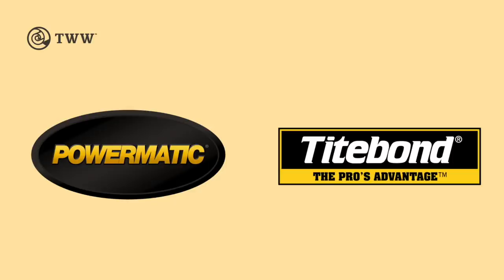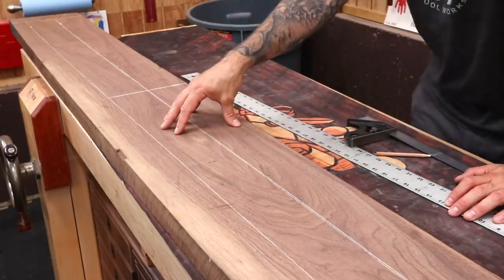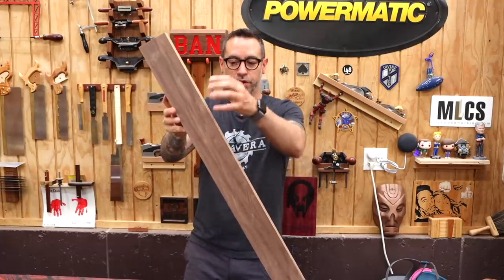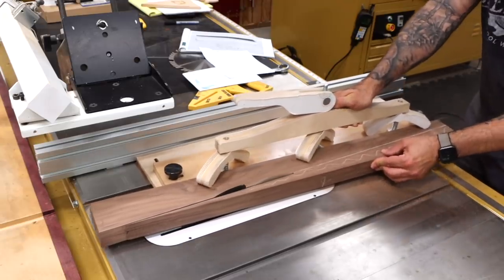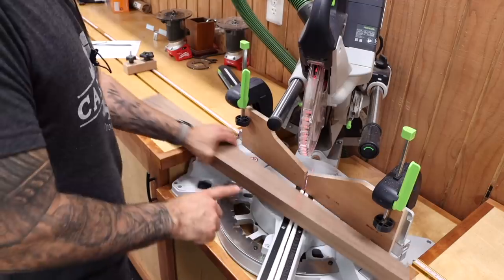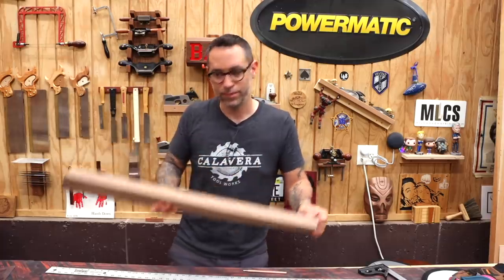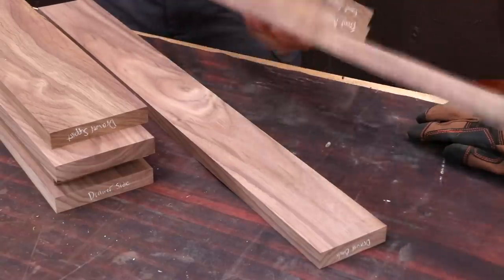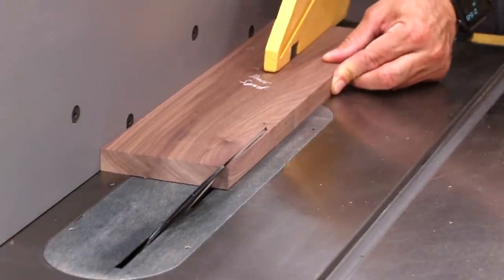Design, Legs, & Joinery | Nicole's Desk Pt. 1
This is the first video of a 4-part series and it covers the following topics:

 0:00 - Design Influence
 1:31 - The Legs
 3:04 - Leg Tapers
 4:44 - Leg Miters
 6:53 - Design Change?
 8:17 - Apron and Drawer Parts
 10:27 - Bevel Cuts
 12:47 - Domino Joinery

Nicole needed a new desk and her only requests were a large top, a shelf, and a drawer. Beyond that, I had complete creative freedom. When I set pencil to paper, I came up with a design that definitely shows some Mid-Century Modern influence, but is largely influenced by Star Trek. This wasn't an intentional influence so much as something I realized after the design was complete. I've been binge-watching old episodes for the last year and the Roddenberry design aesthetic has apparently seeped into my brain.

The theme of this project is developed around the 56 degree angle of the legs. You'll find that angle carried through to the apron and the drawer. This presented a number of challenges that were fun to tackle.

White Charcoal Pencil
Bevel Gauge
Don't Have a Domino?

Condensed Version - Coming Soon